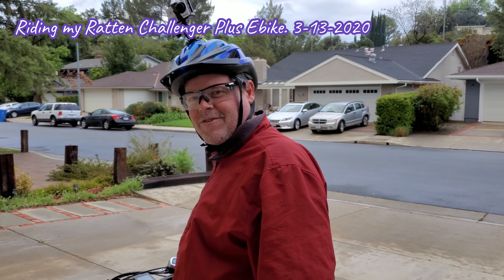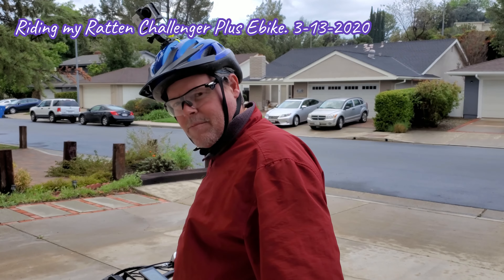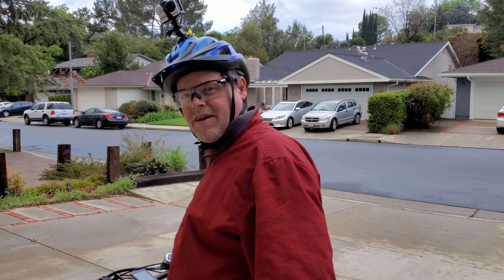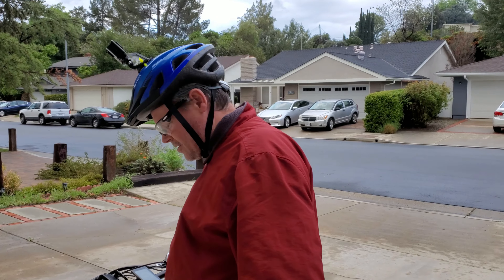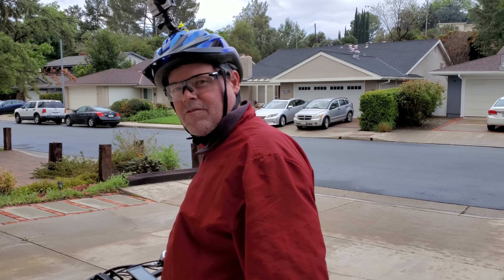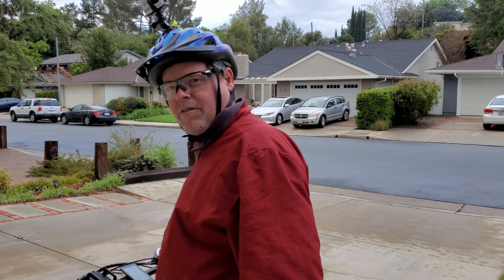Riding Rattan Ebike TC. 3-13-2020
I bought this electric bike on amazon and got to ride it for the first time today from my apartment to my mom's house. With throttle mode it traveled around 21 mph , also has pedal assist and pedal only.